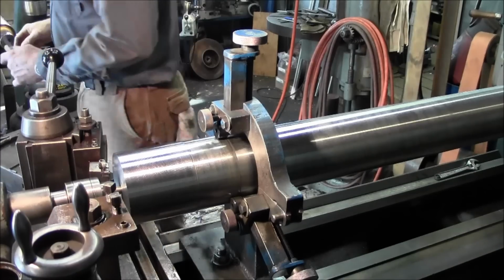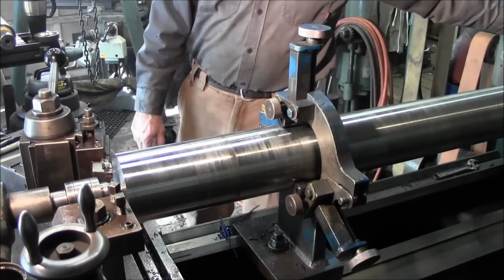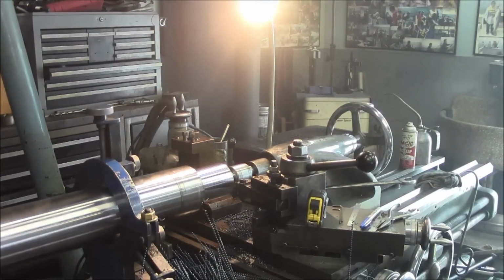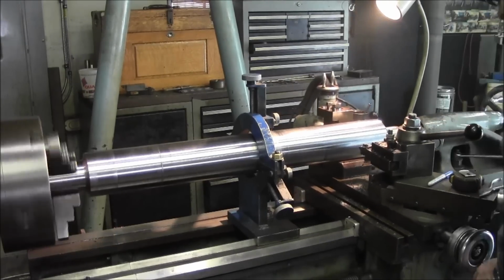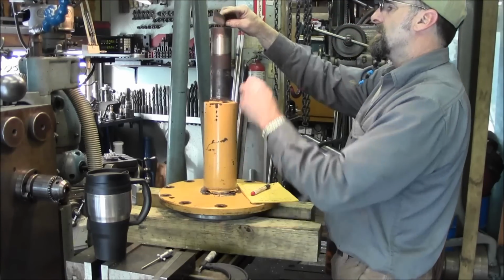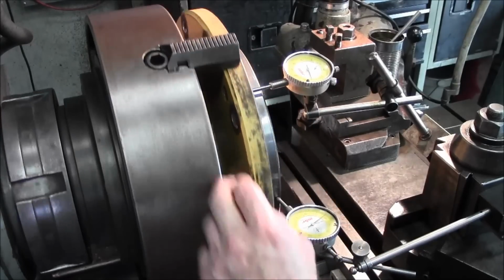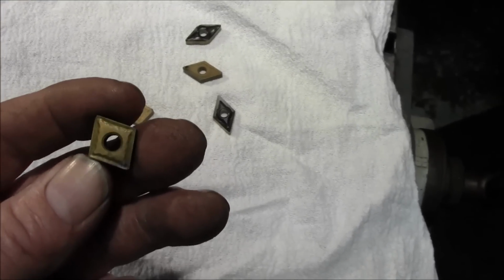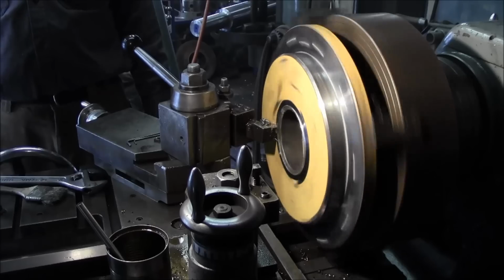The Broken Beaver Part 3: Wood Chipper Repair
The Broken Beaver Part three;  A Vermeer 1800-A  with a 110 HP John Deere, I Tech Motor W / Turbo, spinning a chipping drum a minimum of 2,000 RPM's and the shaft breaks and becomes three pieces! That would make your woody job go limp! This is part three to a series that fabricates a new rotating unit for the tree chipper, the second half of getting the shaft roughed out, before the four jaw gets mounted on the lathe to start the flange work!